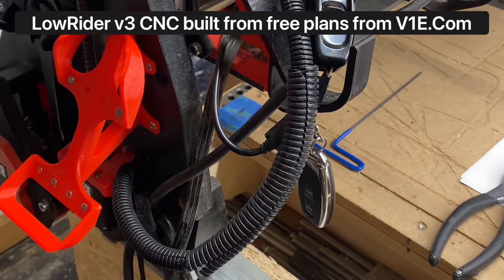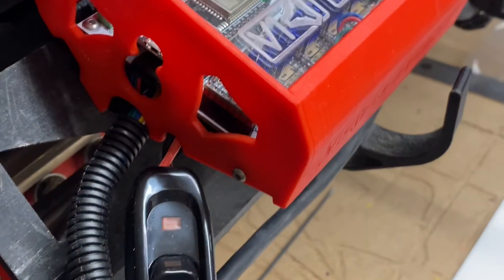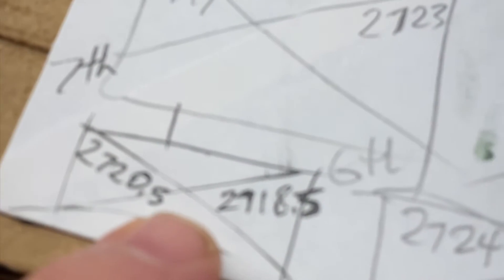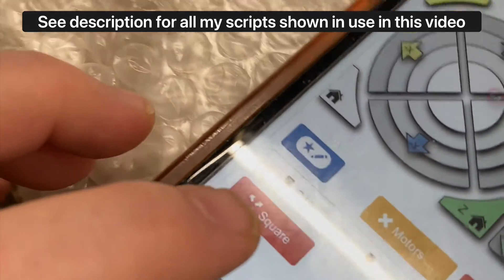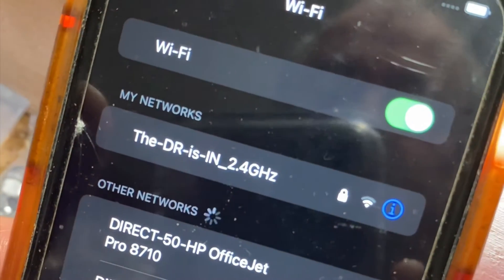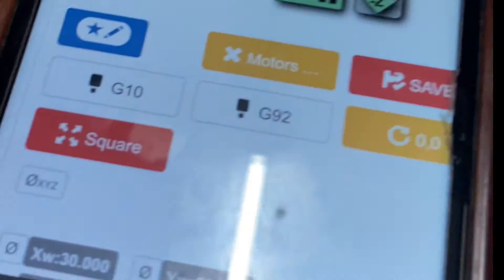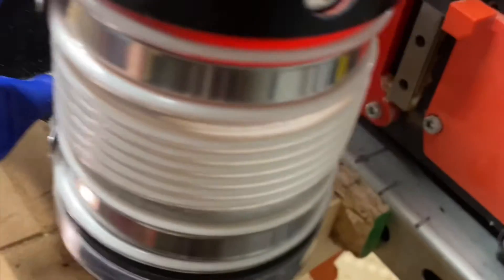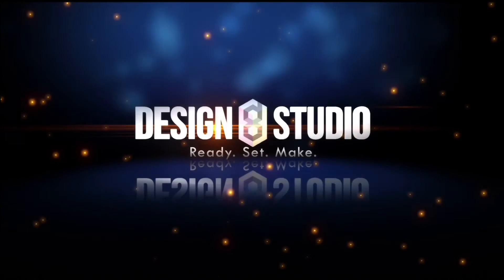LowRider v3 CNC - Squaring table with Jackpot controller! (WIDESCREEN VIDEO FOR PC)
For more on use of the Jackpot controller with a LowRider v3 CNC, watch these other short videos:

For more on squaring (for either a Jackpot or a Marlin based board), and how software-based "pull off" is done on Marlin-based controller boards, watch this video:

PROBING SCRIPT shown in video:

For clarity and convenience, I'm using my Jackpot with hard limits enabled and soft limits enabled, and my table size included in my config.yaml file, and the following is the script I'm using for my Probe macro (except I have the M0 commands commented out by starting those lines with a semi-colon, and I also don't use the last line for spindle start):

G21 (MSG G21: Metric mode)
G90 (MSG G90: Switching to absolute positioning)
G94 (MSG G94: Feed = per minute)
G92 X0 Y0 (MSG G92: Setting current XY position as workspace origin 0,0)
M0 (MSG Attach probe)
G38.2 G91 Z-124.9 F400 (MSG G38.2: Fast probing to material)
G1 Z5 F400 (MSG G1 move Z up by 5mm, speed 400)
G38.2 G91 Z-6 F100 P0.34 (MSG G38.2: Slow probing to material. Plate thickness: 0.34)
G1 Z30 F900 (MSG G1: go to Z30, speed 900)
M0 (MSG Remove probe)
M62 P1 (If used start spindle pin27)

ALSO NOTE: For this video, for use of the "squaring" script, in my probing script, I have the "G92 X0 Y0" line commented out (starting it with a semicolon), and my "squaring" script is programmed to use the Machine's homed 0,0 origin. You can program yours to base on a workspace offset origin if you like, just be aware of how you're doing it.

...which includes JAIME's TOOL for creating various scripts, including for drawing "L" with a pen in corners for checking for square

My script shown in the video did not come from there. See below.

(NOTE: I looked at Jaime’s script creation tool just now, and noticed that its “Squareness marks” feature seems to be focused on making pen marks (in “L” shape) instead of dropping the sharp V-bit to make a hole. I looked to see if another feature of the tool could do this, and did not seem to see anything. I may have missed it. So, editing my script may be something to try after all.)

; ( GCode Macro Script by Doug Joseph, 1/10/24, to check his full size LowRider table for squareness. )
; ( This script uses 4 XY points, 1 in each corner, to drop a sharp v-bit down into masking tape placed )
; ( ...at each corner, making holes for measuring the two diagonals. Ideally, the diagonals should match. )
; ( This script assumes homing has already happened, and that probing to touch plate on spoil board has already happened. )
; ( Doug's LowRider's max travels, aka table dimensions: )
; ( X   /axes/x/max_travel_mm   =   2470.000 )
; ( Y   /axes/y/max_travel_mm   =   1250.000 )
; ( Z   /axes/z/max_travel_mm   =    125.000 )
; ( The 4 XY points for marking the tape, of which the first can also be used for probing, are )
; ( Point 1:    X , Y     =   28.000 , 18.500 )
; ( Point 2:    X , Y     =   28.000 , 1230.0 )
; ( Point 3:    X , Y     =   2460.0 , 1230.0 )
; ( Point 4:    X , Y     =   2460.0 , 18.500 )

G90 (MSG G90: Absolute positioning)
G0 X28 Y18.5 F3000
G0 Z50 F900

G0 Z-3.5 F900
G0 Z50 F900

G0 X28 Y1230 F3000
G0 Z-3.5 F900
G0 Z50 F900

G0 X2460 Y1230 F3000
G0 Z-3.5 F900
G0 Z50 F900

G0 X2460 Y18.5 F3000
G0 Z-3.5 F900
G0 Z50 F900

G0 X0 Y0 F3000

A huge "shout out" and thank-you to Ryan Zeller @vicious1 over at V1 Engineering Inc, and all the helpful crew at the V1E forum! Also to Bart Dring & Mitch Bradley & BrianD & Michael Melancon of the Fluid NC dev team!